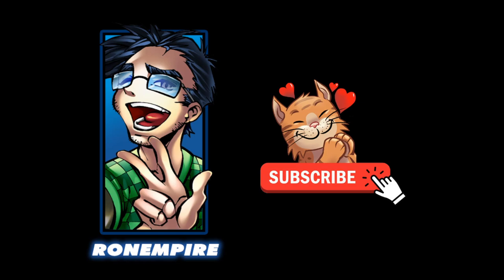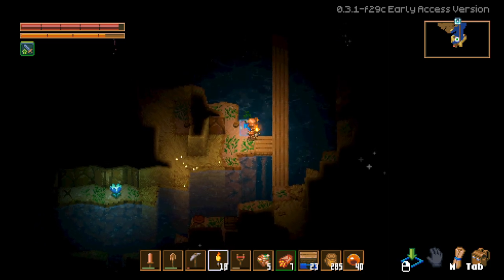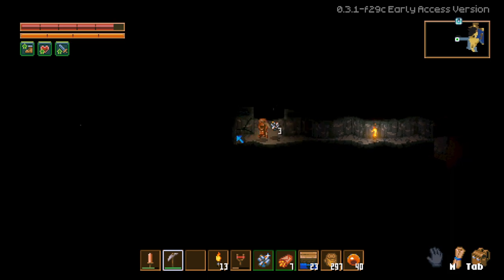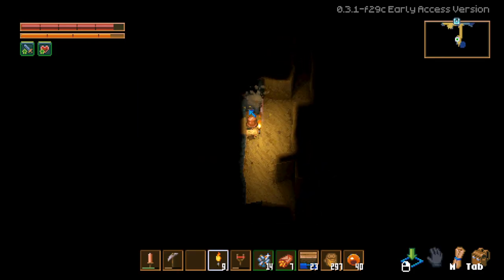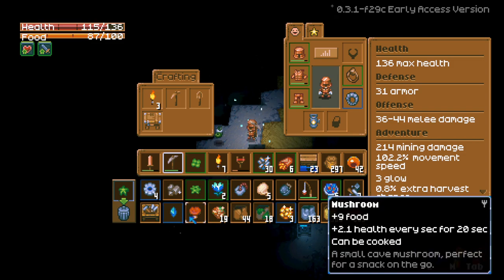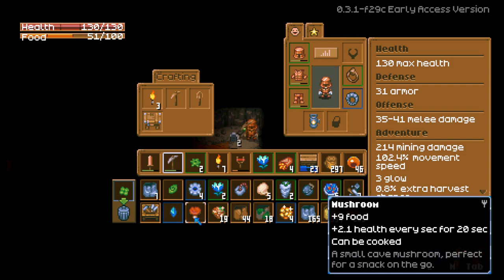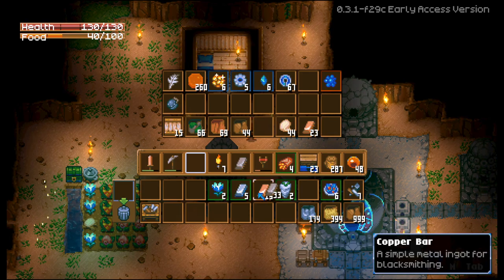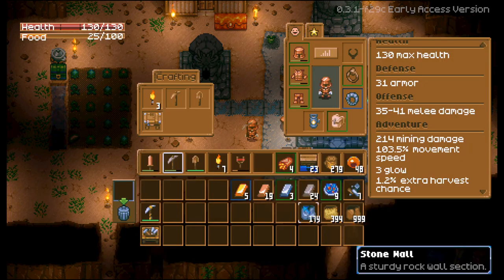Core Keeper - How to Find Iron Ore and Carrock - New Player's Guide - Let's Play (part5)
In this Core Keeper Let's Play video,  I will show up how to find Iron Ore and Carrock plant.  I'll also show you how to plant a Carrock seed.

(be sure to hit the follow button)

0:00 Introduction
4:29 Tip: Craft some Wooden Bridges
6:33 Tip: Look for X spots on the ground for treasures
6:58 Tip: Smash Wooden Crates for useful items
9:38 Iron/Stone Biome Found
10:29 How to combat the Caveling Troll (use range weapon)
11:30 Iron Ore Found!
14:05 Gold Ore in Stone Biome
17:19 How to combat against the Caveling Shaman
22:08 How to combat against the Caveling Miners.
24:01 Ghorm appears!
22:46 Carrock Plant Found! (got the Carrock Seed!)
36:56 Smelter Kiln for Gold Smelting
38:26 How to plant the Carrot Seed

Steam Game Description:  Explore an endless cavern of creatures, relics and resources in a mining sandbox adventure for 1-8 players. Mine, build, fight, craft and farm to unravel the mystery of the ancient Core.